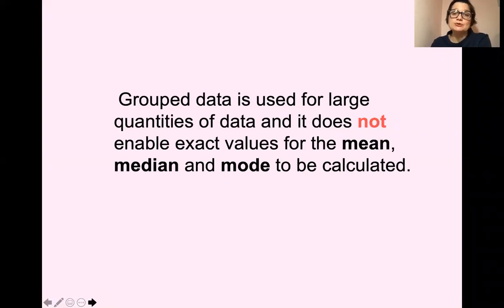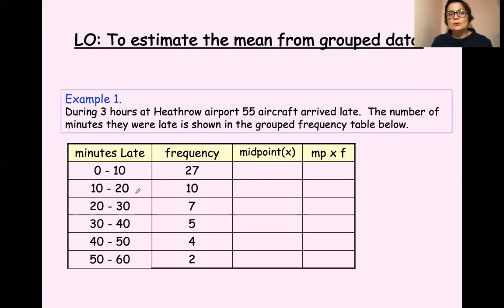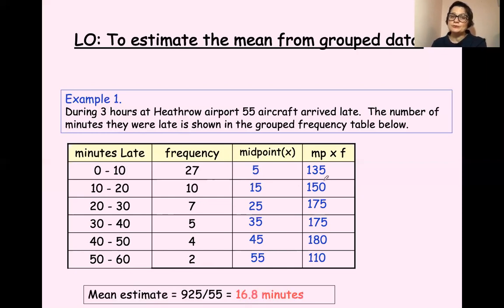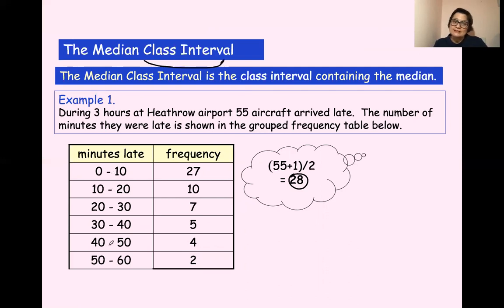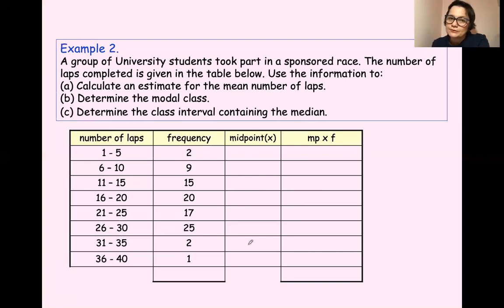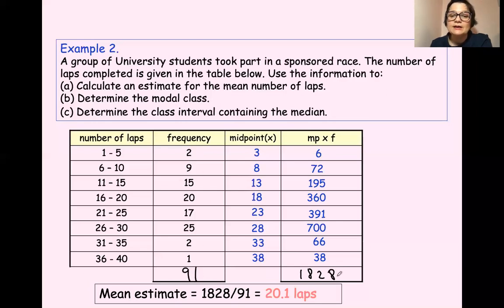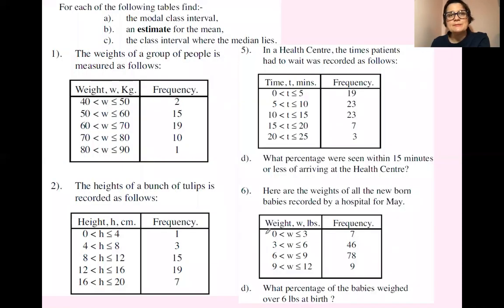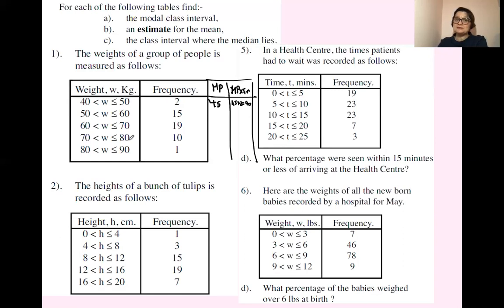Estimating the mean, mode and median from grouped data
In this video you will learn how to estimate the mean, mode and median fro grouped data.